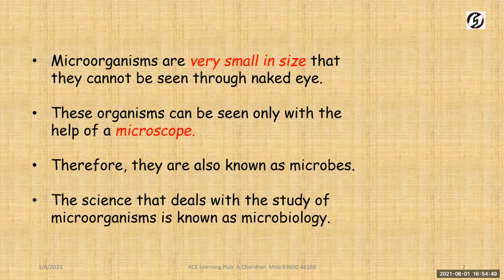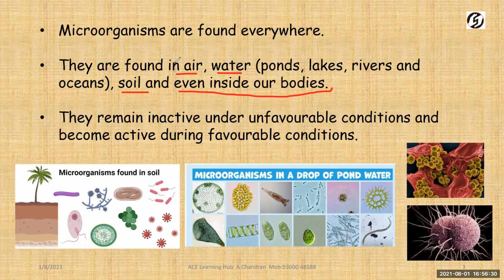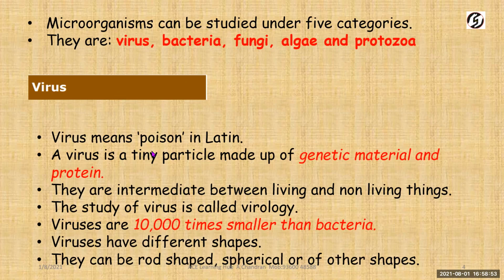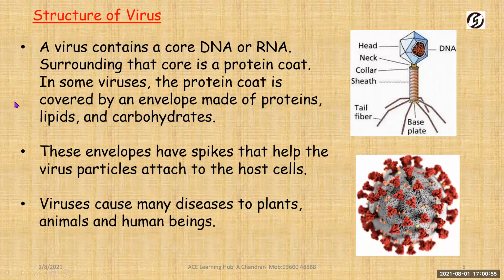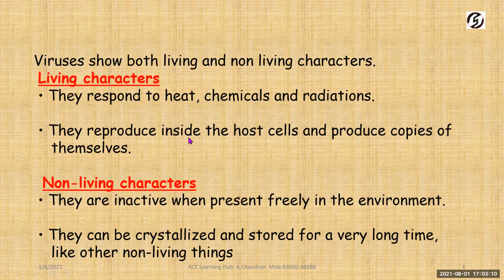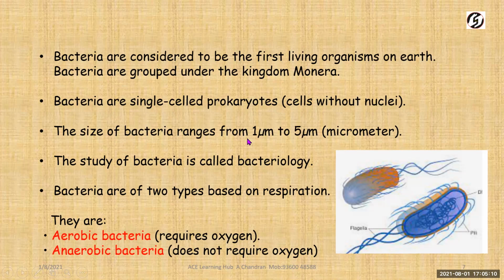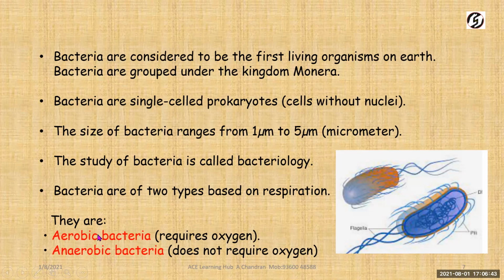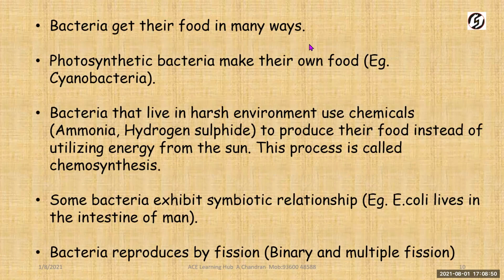Microorganism Part 1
CBSE Class 8 :Introduction to micro organism Pat 1 is proudly presented
ACE Learing Hub
Erode638011